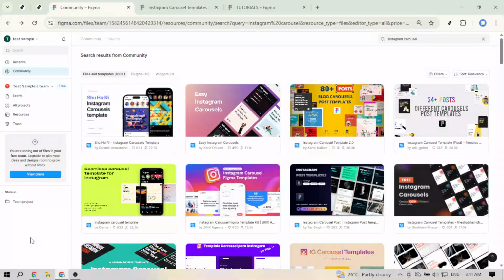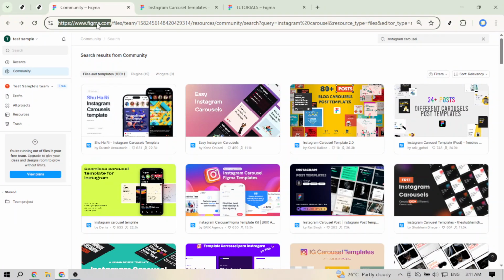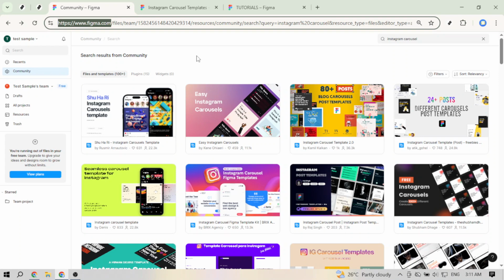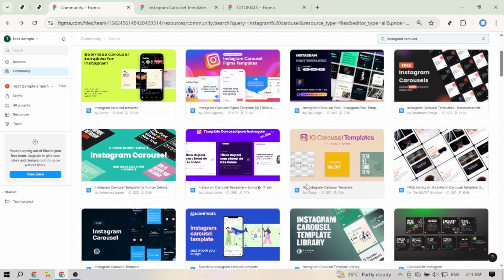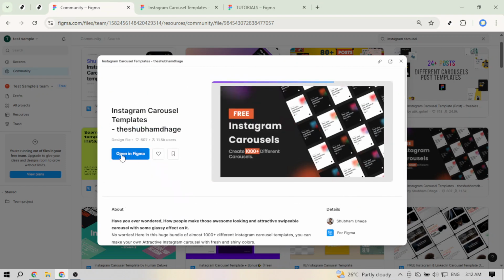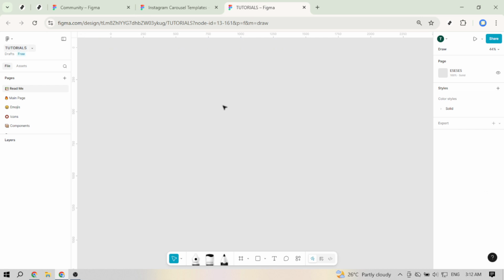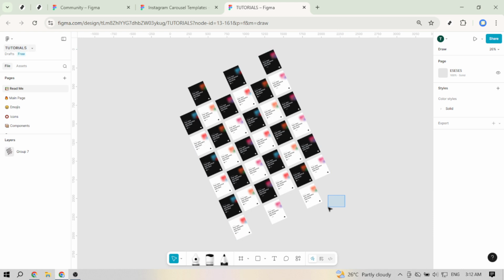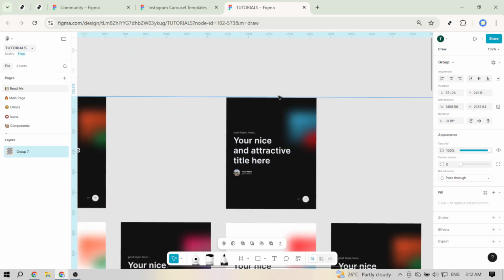How to Make Instagram Carousel on Figma 2026 (Step by Step)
how to make an Instagram carousel on Figma from scratch. In this updated 2026 tutorial, I’ll show you how to design swipe-friendly carousel posts that look professional and perform well on Instagram.

You’ll learn how to set up the correct canvas size, create multiple carousel slides, align content consistently, and export your designs in the right format for Instagram. This is perfect for content creators, marketers, and designers who want scroll-stopping carousel posts.